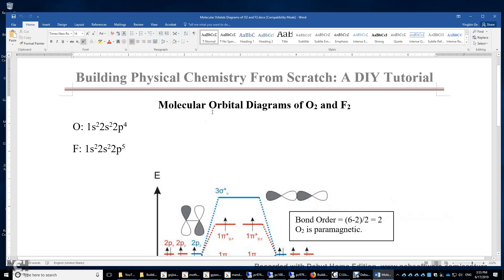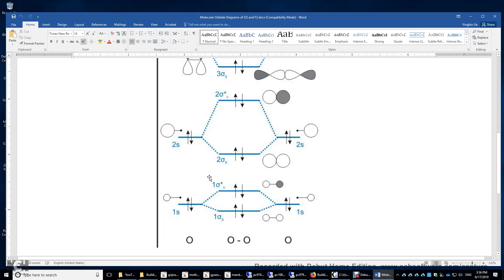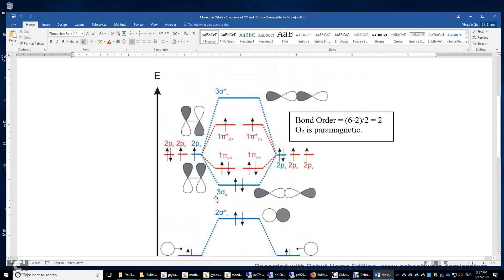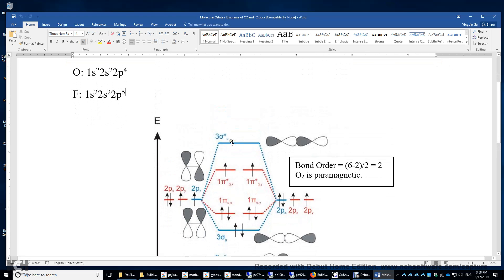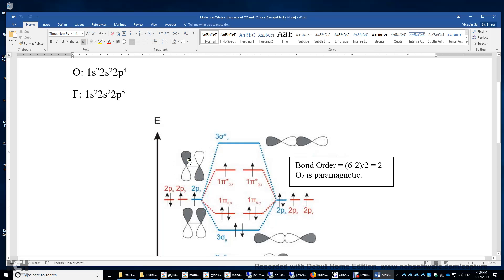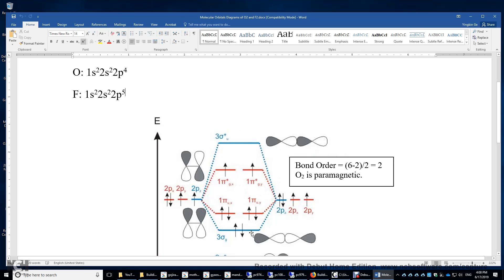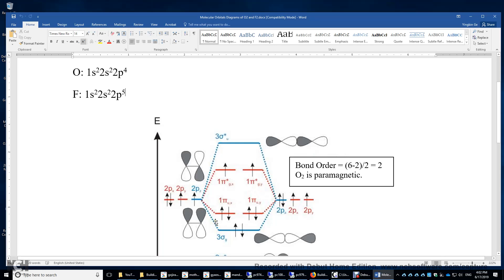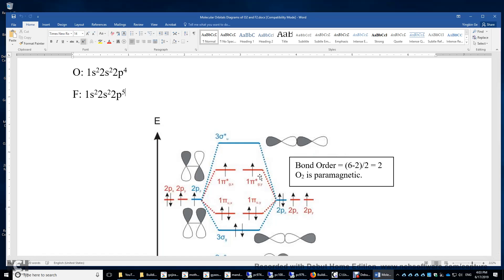Molecular Orbital Diagrams of O2 and F2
The ground electronic state of O2 contains two unpaired electrons with the same spin and therefore O2 is paramagnetic. The bond orders of O2+, O2,  and O2- are 2.5, 2, and 1.5, respectively.